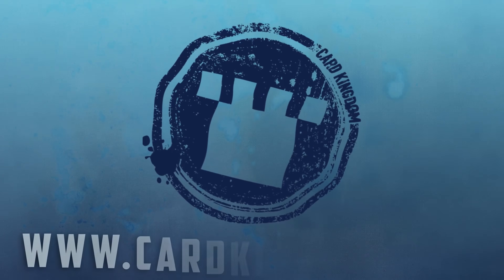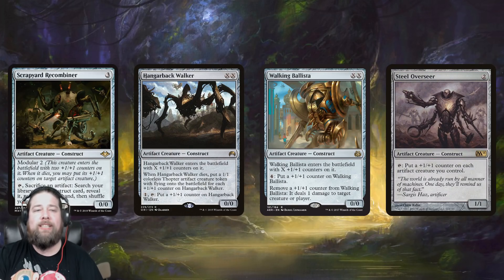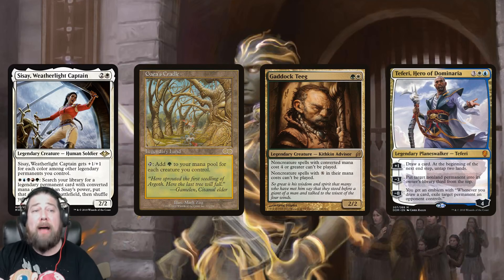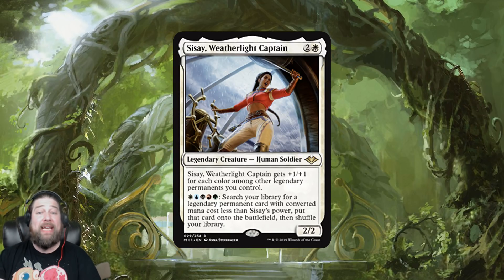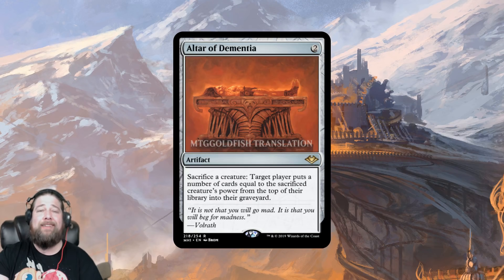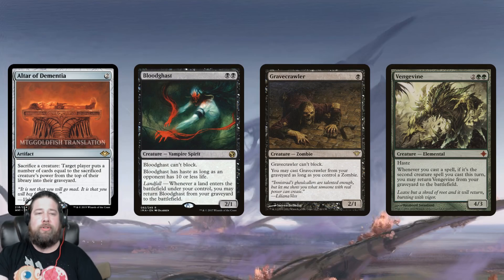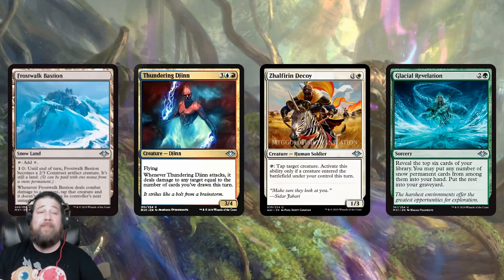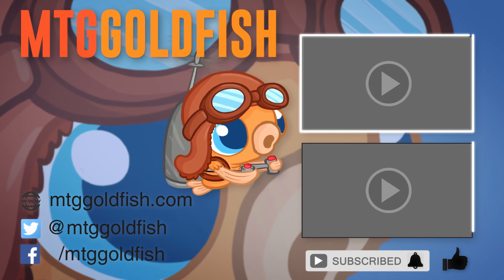Daily Modern Horizons Spoilers — May 23, 2019 | New Sisay, Legendary Bear!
It's combo day in the realm of Modern Horizons spoilers. We've got a few new cards (and a sweet reprint) with the potential to go infinite in Modern or Commander. Let's break them down!

Looking for more previews?